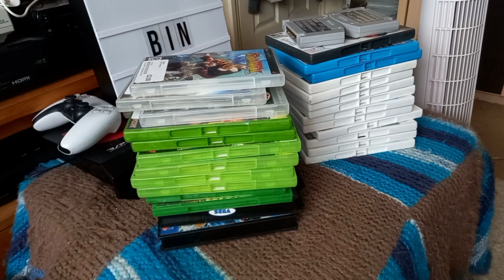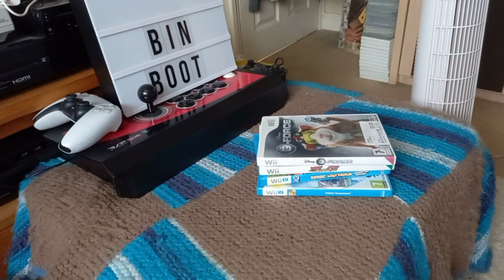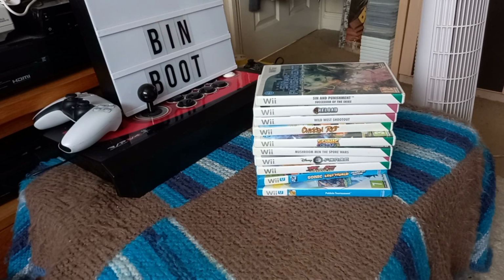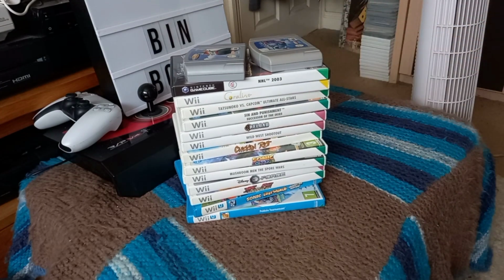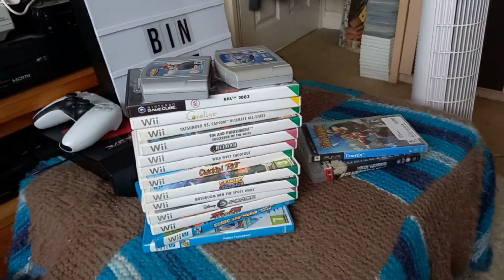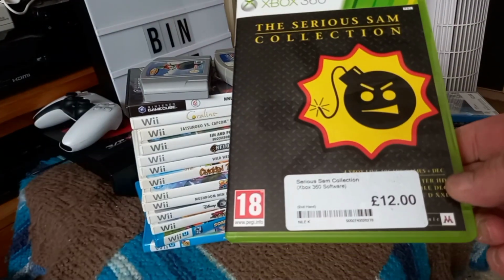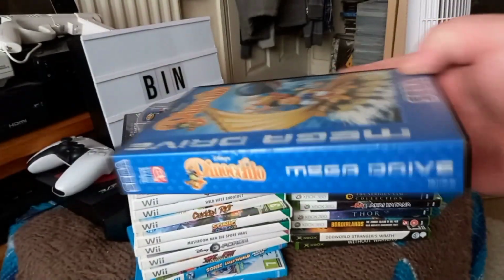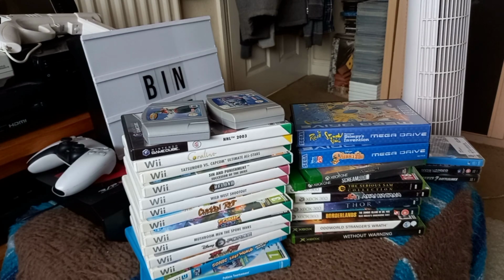CEX PICK UPS GAMING GOODNESS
Building My Collections